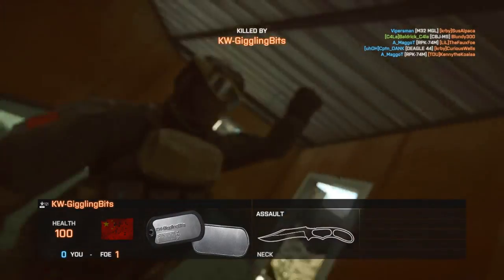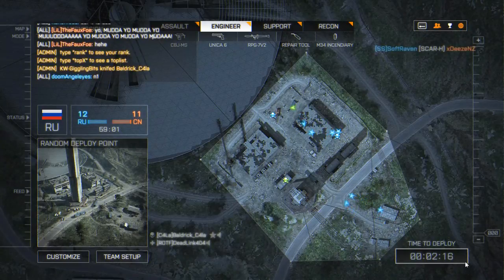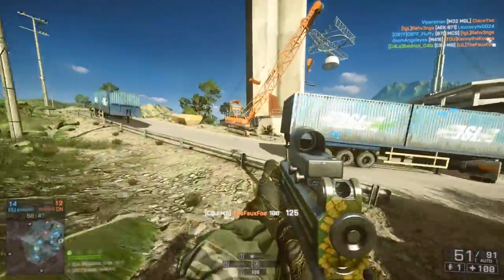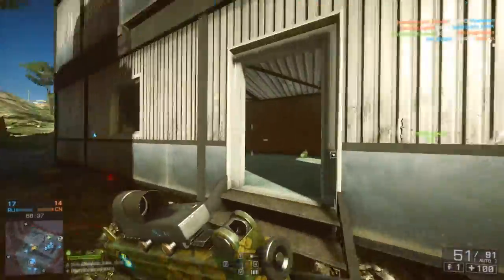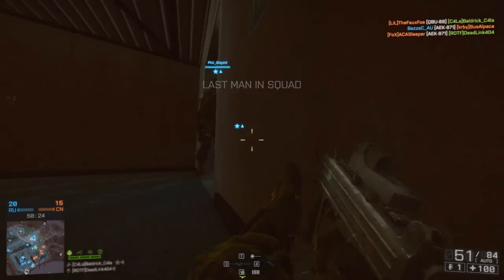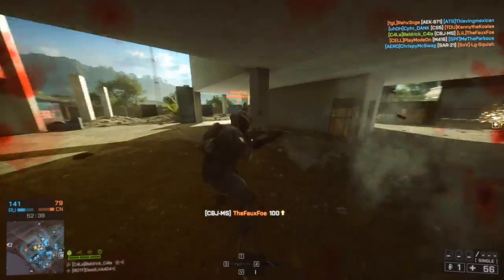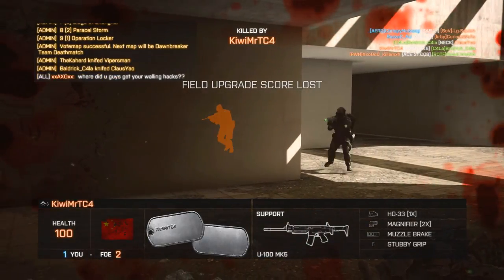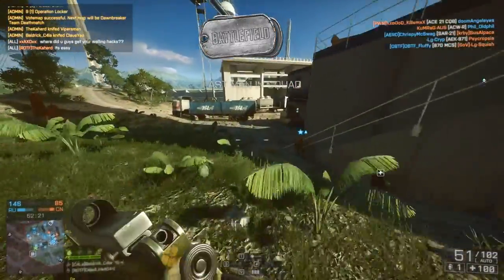Getting Into PC Gaming pt.2 (Monitors and Peripherals)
Hi everyone in today's video I cover what you should be considering when getting a monitor and gaming peripherals.